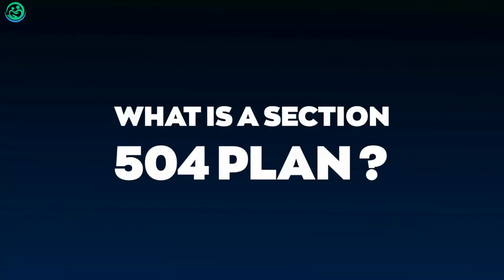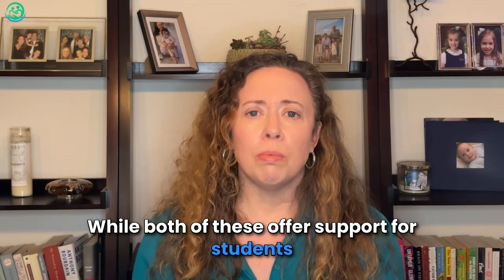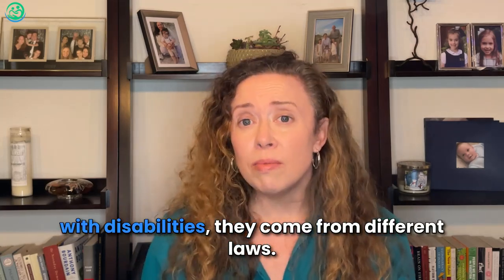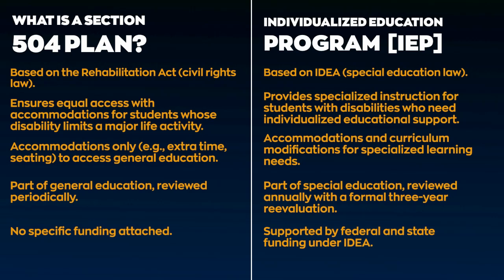The Truth About Section 504 Plans: 7 Myths Explored!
Check out this video, where we demystify Section 504 plans, busting common myths and clarifying key facts. Learn the differences between 504 plans and IEPs, understand who can benefit from 504 plans, and discover how these plans can ensure equal access to education for students with disabilities. Sharing insights and strategies to empower parents and help their children thrive in school. This is an informative guide to leveraging Section 504 plans effectively.

FREE! Your guide to Unlocking IEP Success

Chapters:
00:00 Introduction to Section 504 Plans
00:40 Understanding Section 504 vs. IEP
01:51 Common Myths About 504 Plans
01:58 Myth 1: Formal Diagnosis Requirement
03:06 Myth 2: Specially Designed Instruction
03:54 Myth 3: Simple Accommodations Only
05:31 Myth 4: 504 Plans Are Lesser Than IEPs
06:56 Myth 5: Physical or Health Disabilities Only
07:35 Myth 6: Continuation After High School
09:05 Myth 7: Only Public Schools Provide 504 Plans
09:32 Key Points and Conclusion